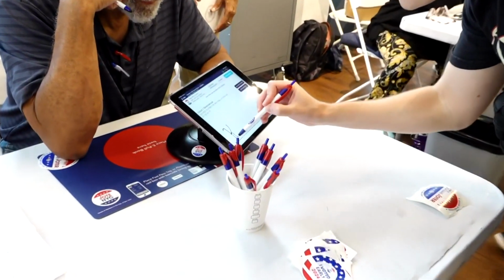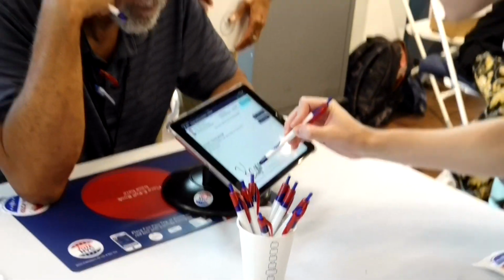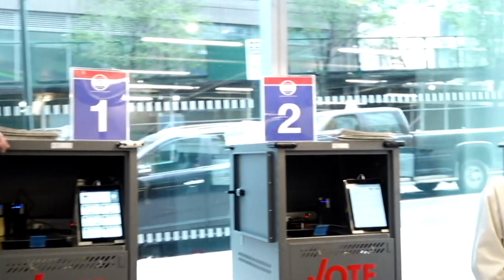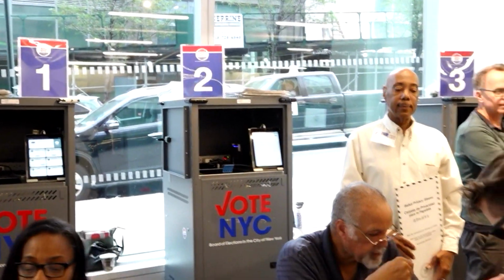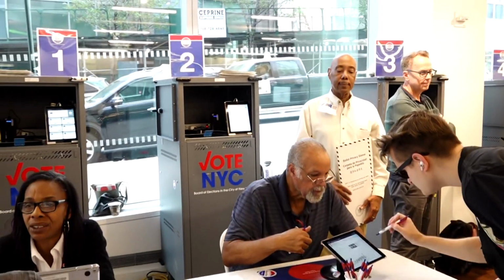US Polls 2024 | How The President Of The United States Is Elected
In the Presidential elections, the American people do not vote directly. Instead, they choose electors or representatives who cast the vote on their behalf for the President.

So how is this electoral college formed? How does the voting take place and how is the President eventually elected?

Here is a detailed step by step outlook on the US electoral process. My name is Shuja ul haq.

There are 538 electors in total, and these are distributed among all 50 states and Washington D.C., the minimum being 3.